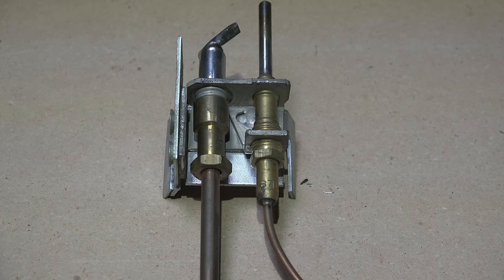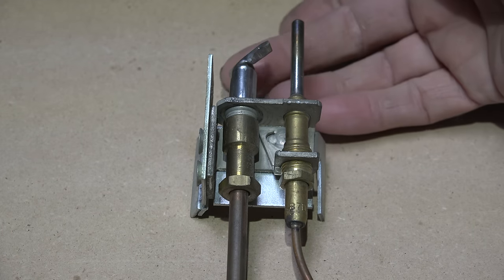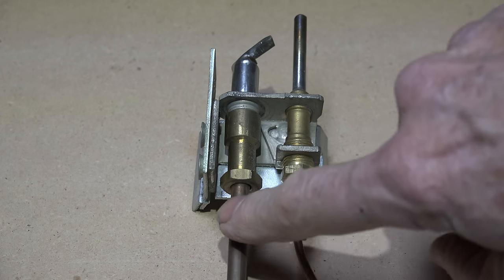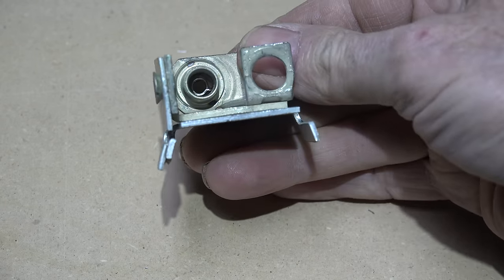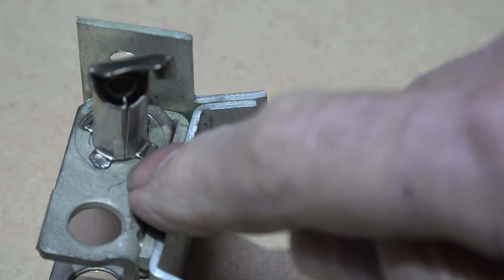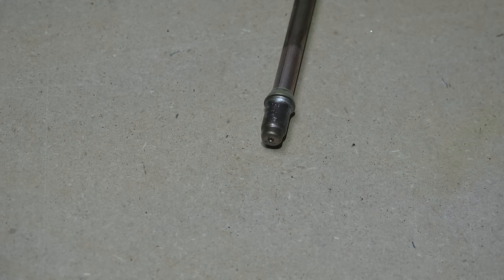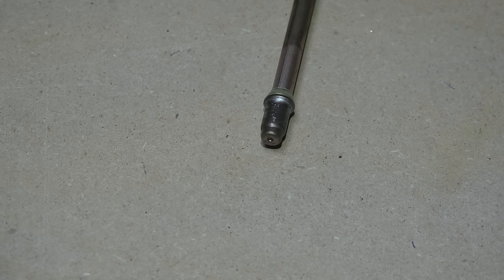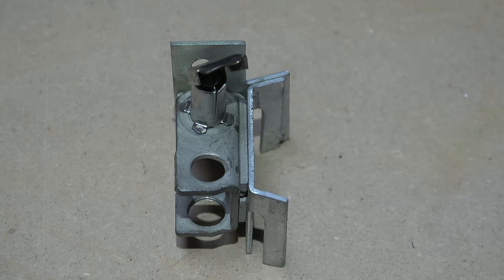How the pilot assembly is designed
In this one, I delve into the design of the pilot assembly.  This video is part of the heating and cooling series of training videos made to accompany my websites to pass on what I have learned in many years of service and repair. If you have suggestions or comments they are welcome.